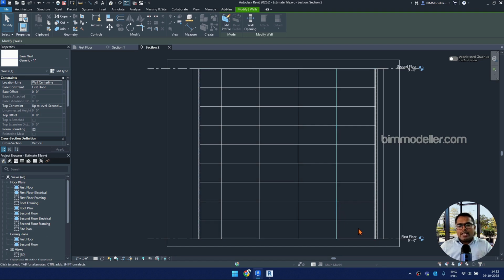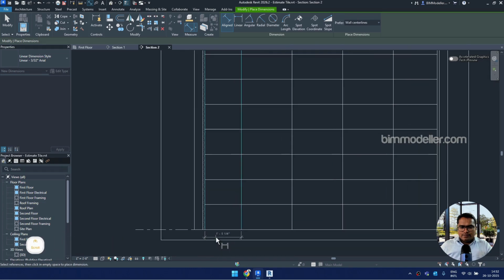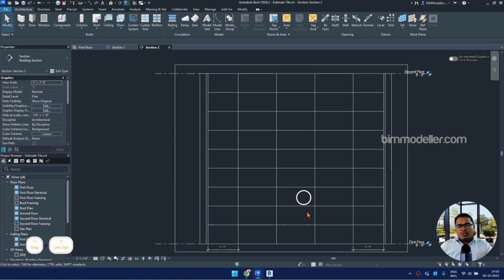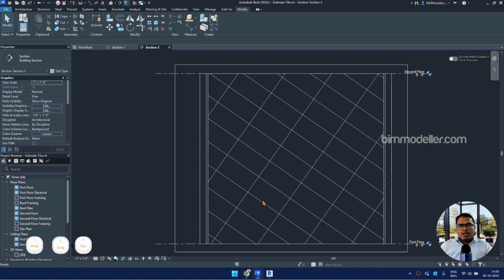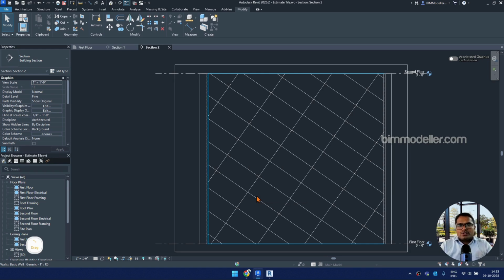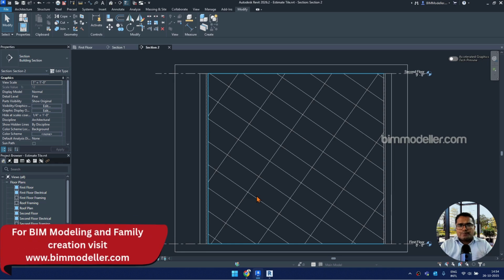Don't Let Bad Tile Patterns RUIN Your Revit Design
Using this video you will be able to edit tile pattern like move, align, rotate them based on Construction needs.

Happy Learning!

Thanks!